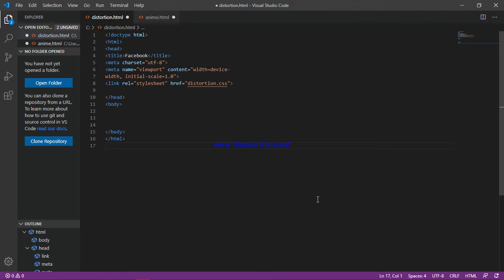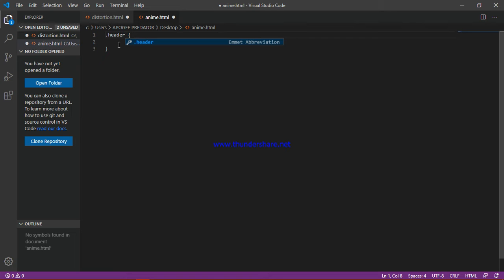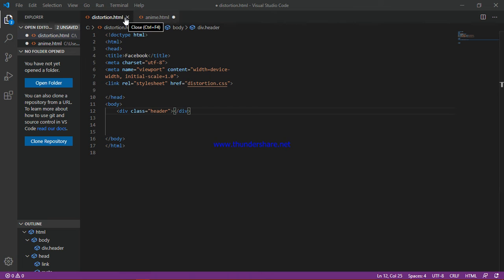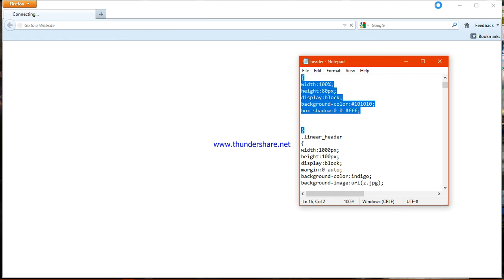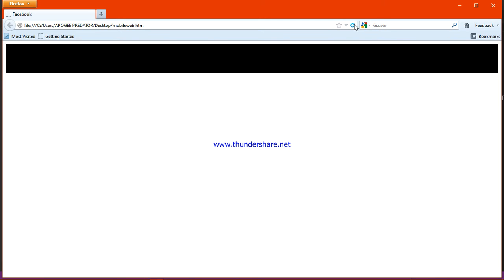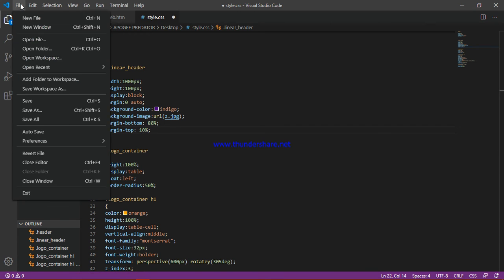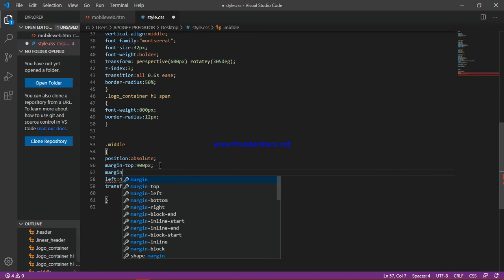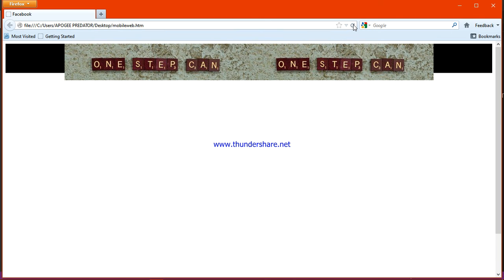how to create a website header using HTML and CSS through a step by step guide